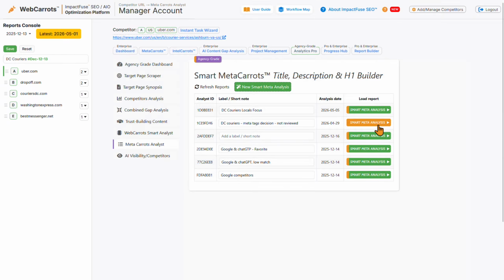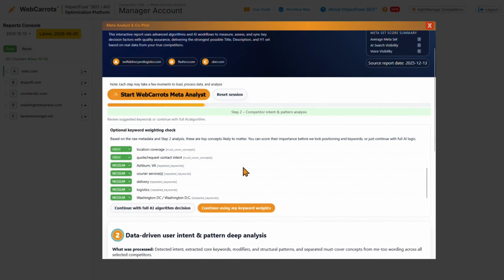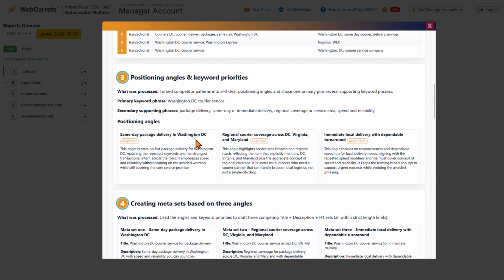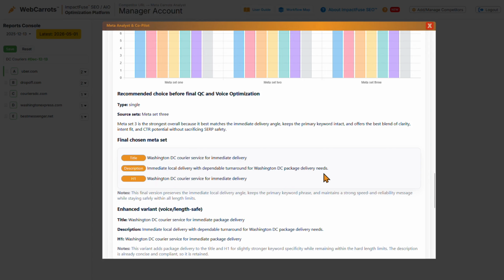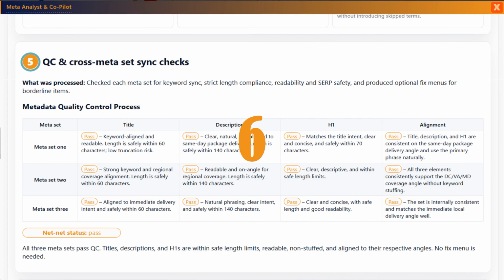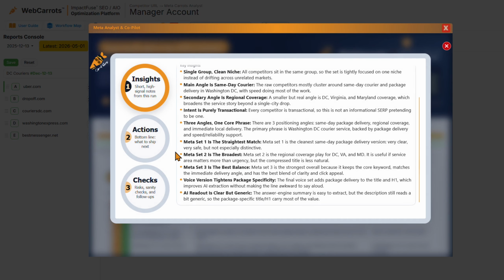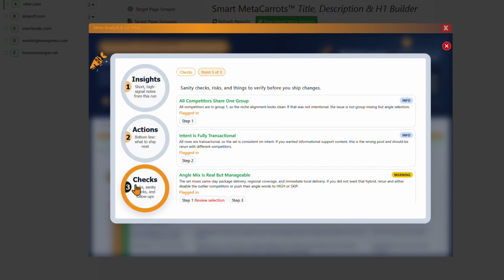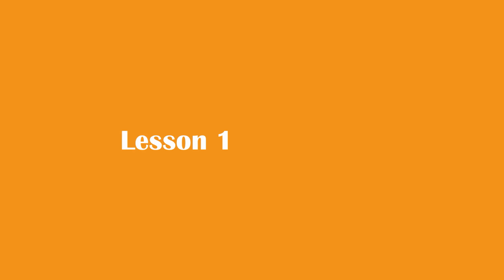WebCarrots Agency Grade Lesson 18: Generate Smart Meta Tags and H1 with smart positioning tool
Learn how to generate smart title tags, descriptions, and H1s, including creating a new report, review positioning, loading generated results, using the report, and implementing improvements with the co-pilot.